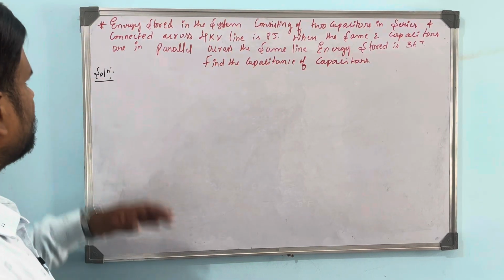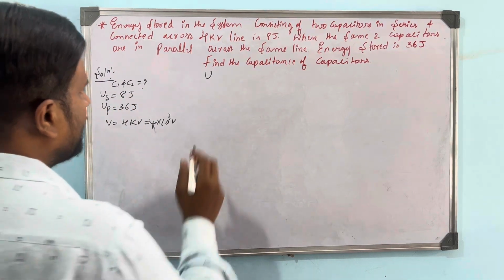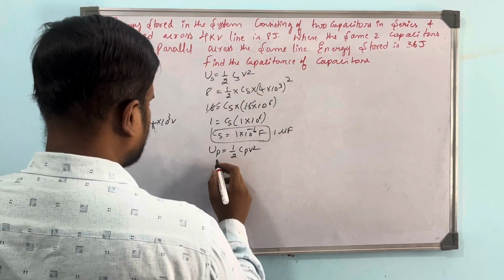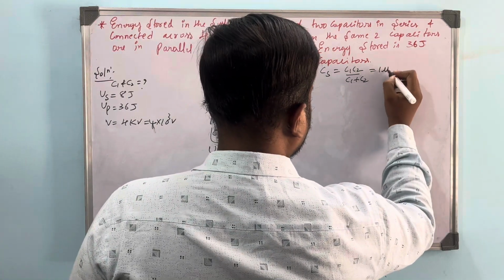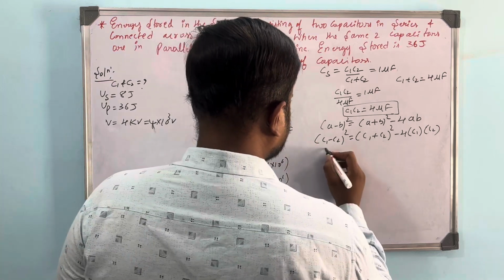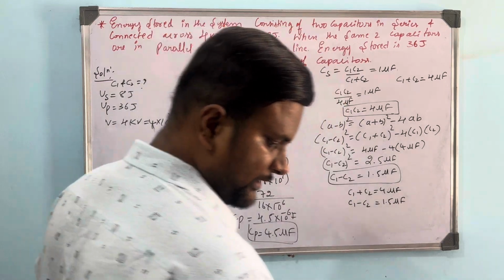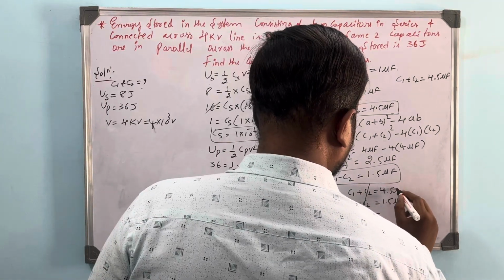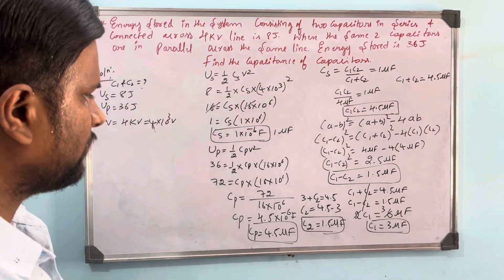Numerical on electrostatic potential and capacitance